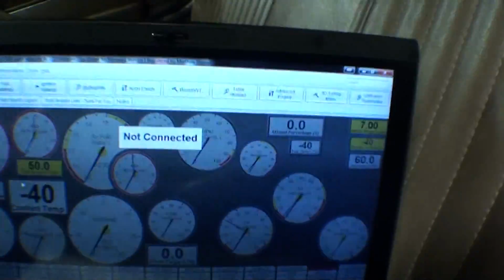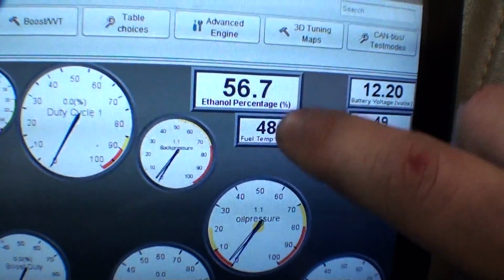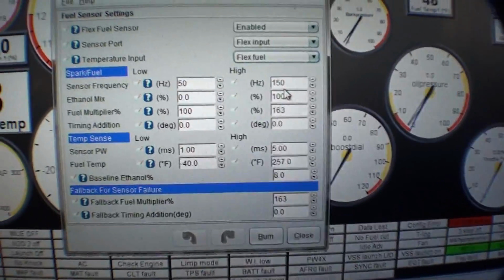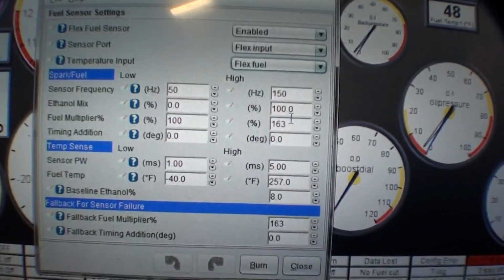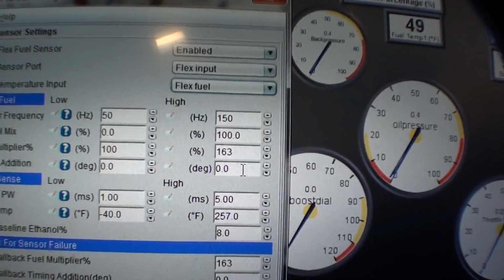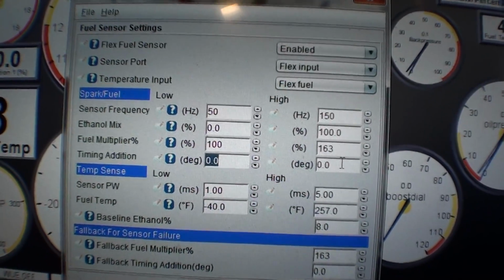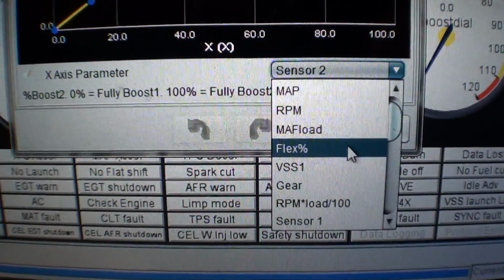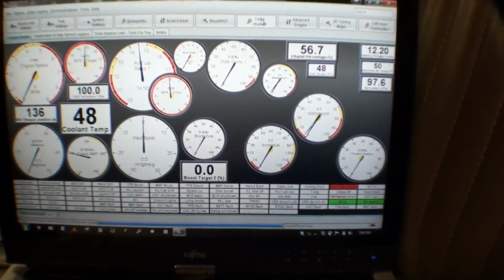3-31-15 E85, MS3gold, content sensor and more than you want to know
hopefully this covers quite a few things i have been getting questions about on the ethanol content sensor and functions in the ECU